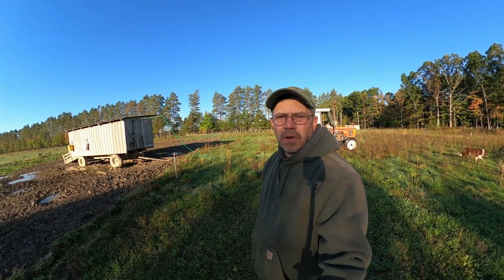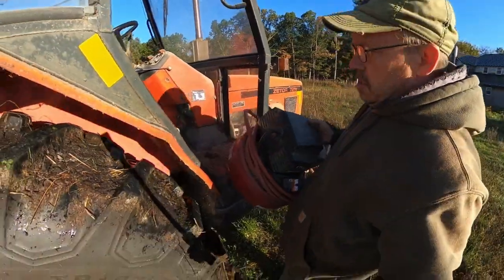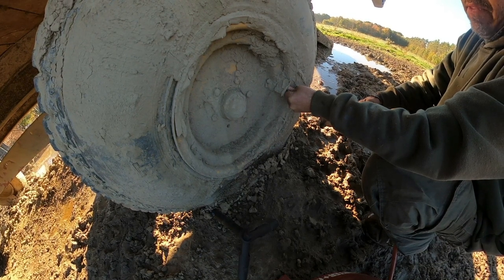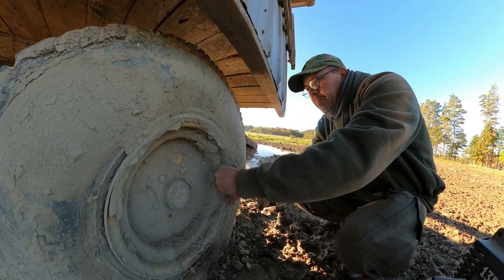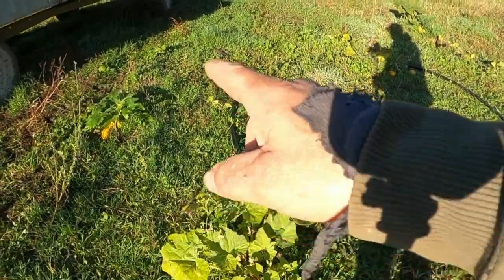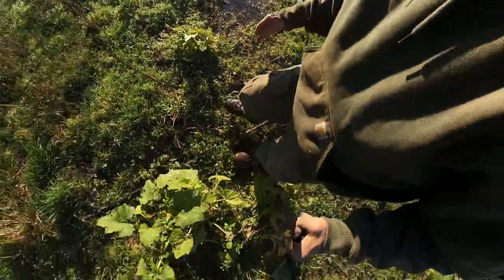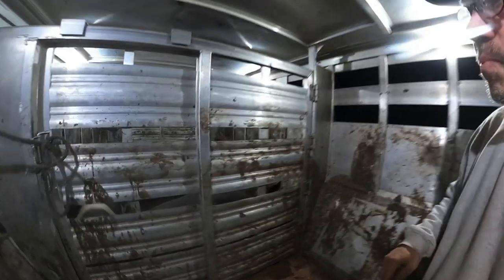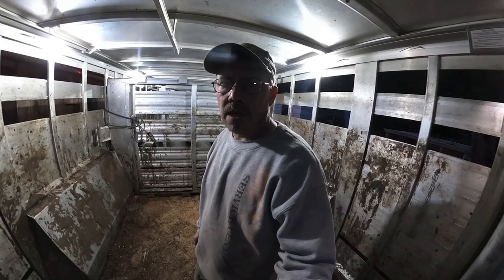Loading hogs the easy way. Time for harvest.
The time has come to send the hogs for harvest. A look at the mess the hogs made for us this year. Loading them the easy way. Hogs can be very hard to load in the pasture.

The only hydrant we use.
Woodford Y34-3 Yard Hydrant Freezeless,3 ft bury depth

GoPro Max is the camera I use to film YouTube videos!!

This drone is easy to fly, takes great pictures, has awesome video, and has no licensing requirements.
DJI Mini 2 Fly More Combo Quadcopter

Grease Monkey Pro Fingerless All Purpose Work Gloves

50 Pack - 4.5"x.040"x7/8" Bench Mark, Quality Thin Cut Off Wheels Metal & Stainless Steel

The Nature and Properties of Soils, 14th Edition
by  Nyle C. Brady (Author), Ray R. Weil